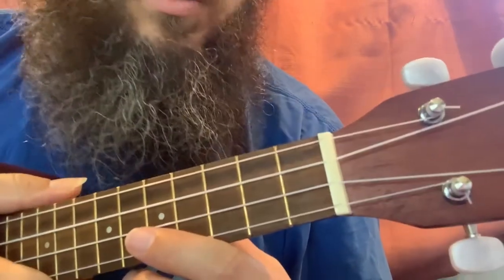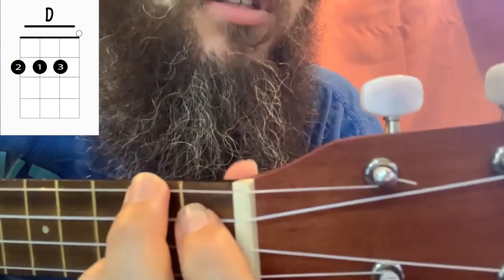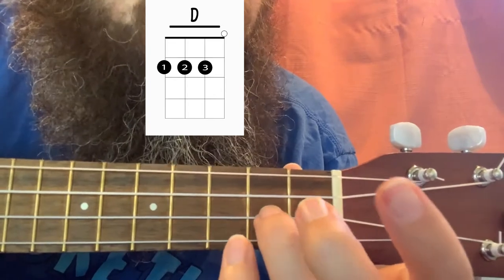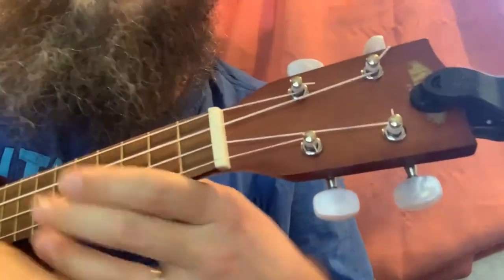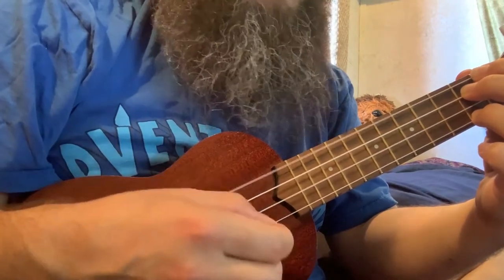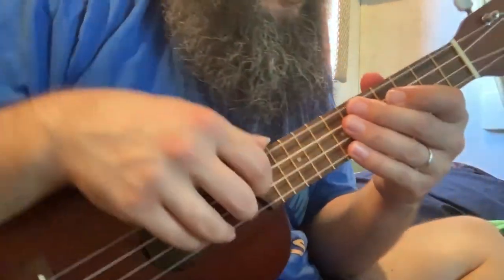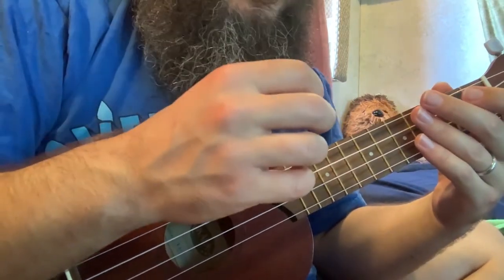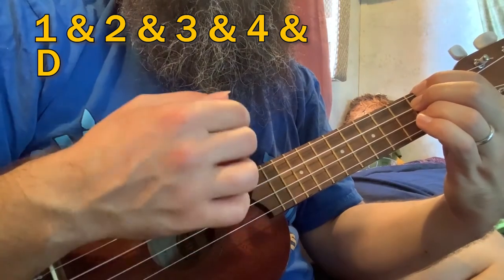Wagon Wheel - Ukulele Lesson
Ross teaches the basics of "Wagon Wheel" on ukulele. Learn the chords and some strumming suggestions.